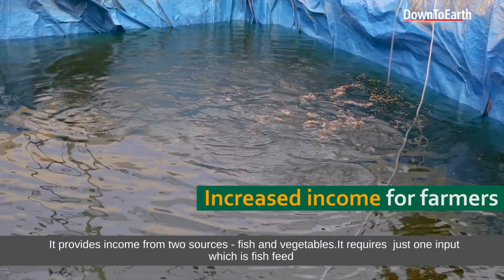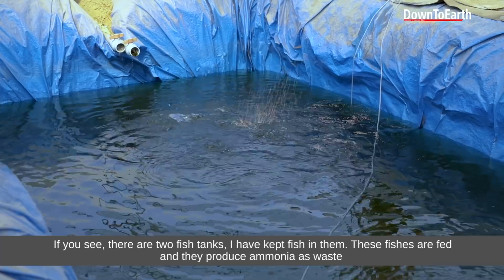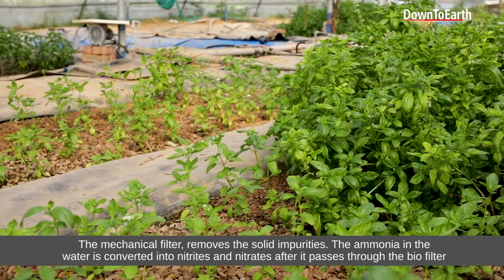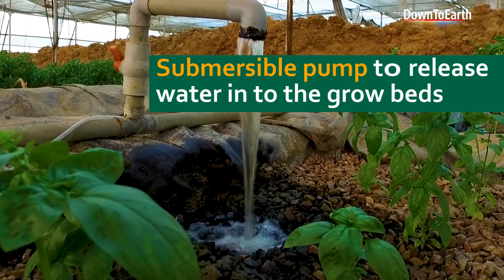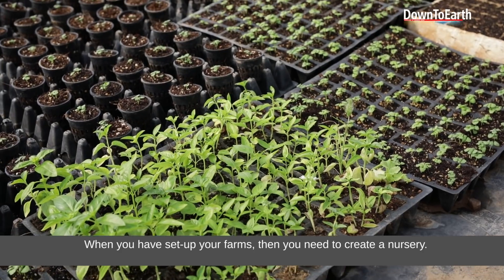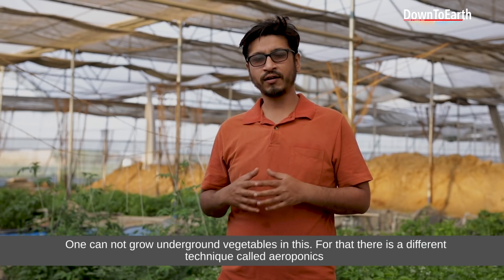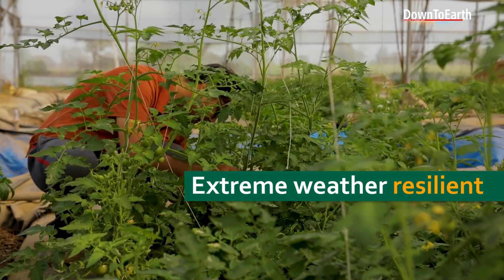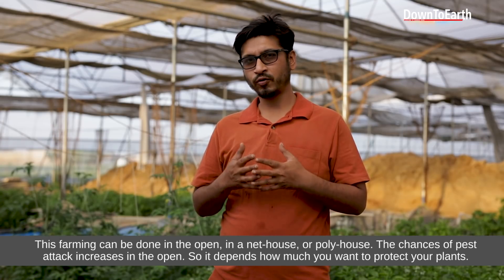Aquaponics (एक्वापॉनिक्स) can be a profitable agriculture (खेती) technique for Indian farmers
Aquaponics is an efficient way to do farming especially for a country like India, where farmers and farm-related problems make news every day. As climate change will lead to more extreme weather events like droughts and floods, Aquaponics can be a good adaptation technique. Sushant Madaan from Urban Kheti in Gurgaon gives a primer on how to do this type of agriculture?